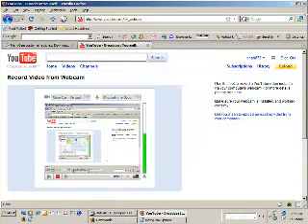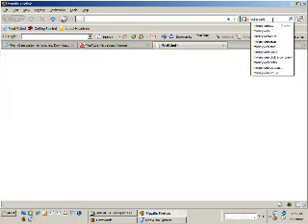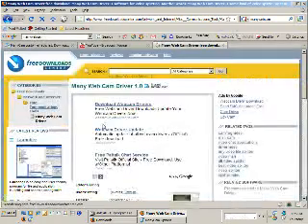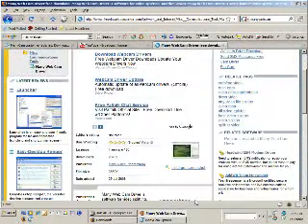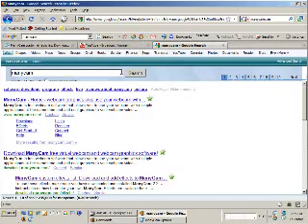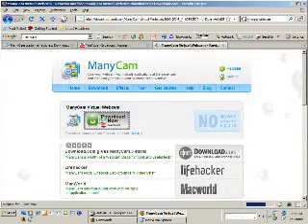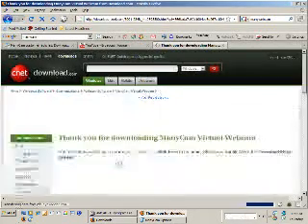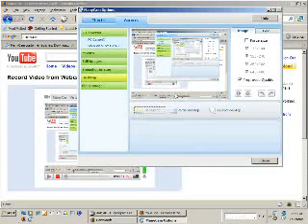How to make free video effects with your webcam-part 1